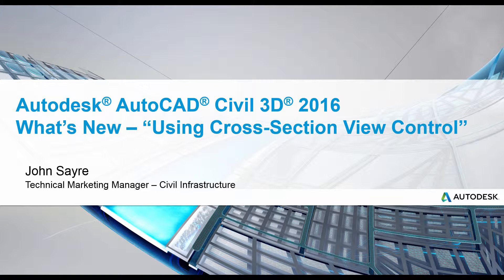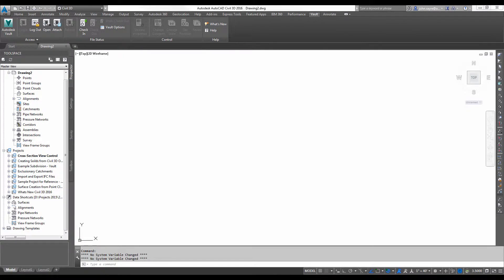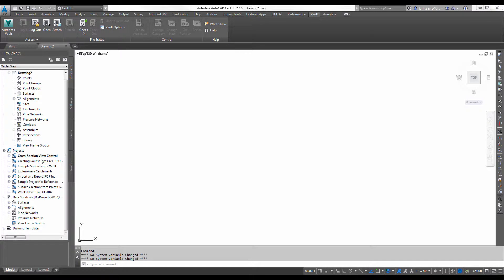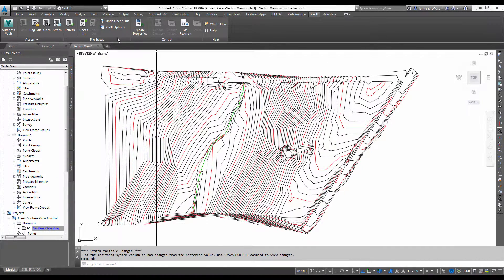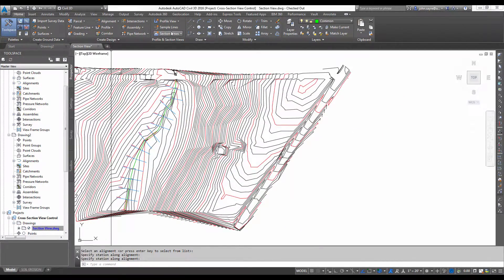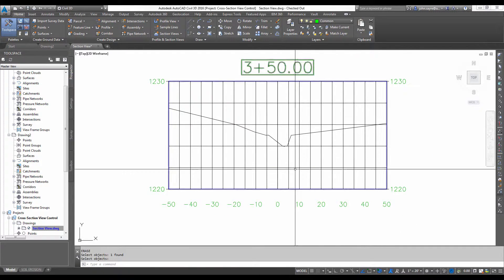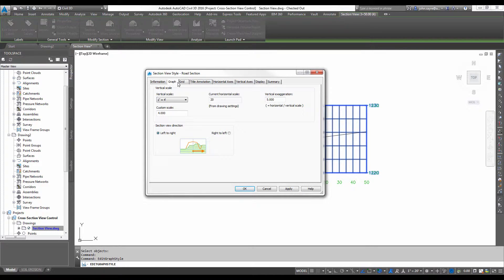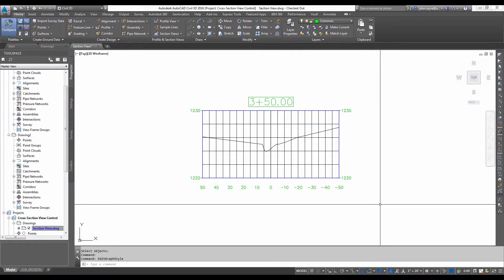AutoCAD Civil 3D 2016 What's New Using Cross Section View Control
Autodesk Video by John Sayre - Sections can finally be flipped like profiles!